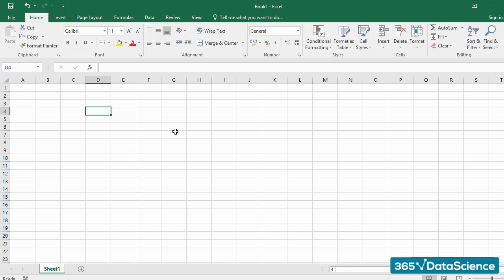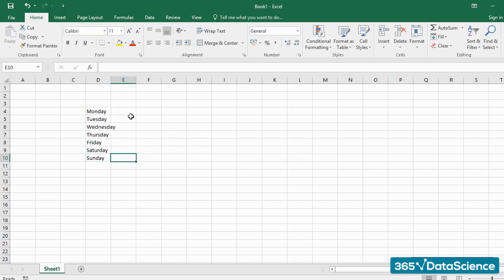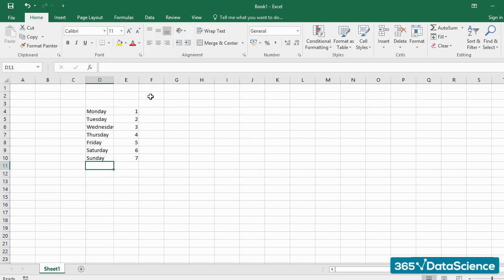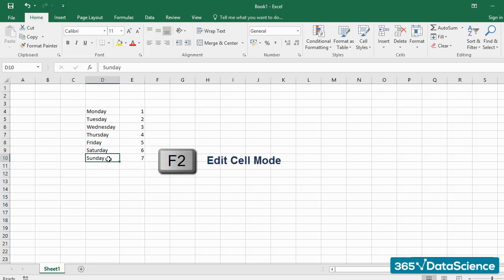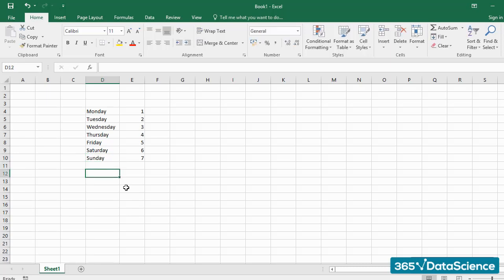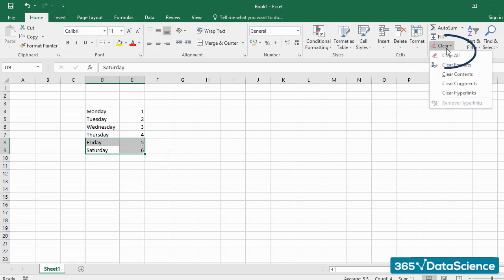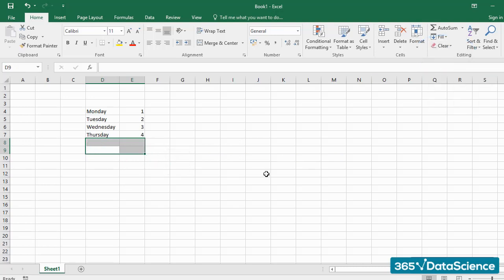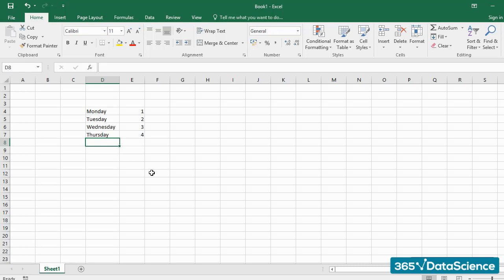23 Data Entry Techniques in Excel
23 Data Entry Techniques in Excel